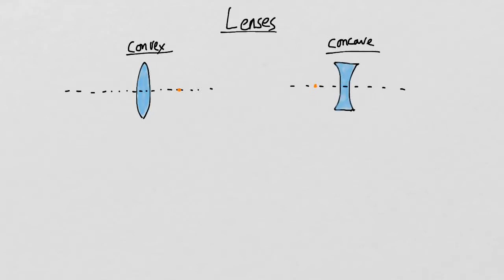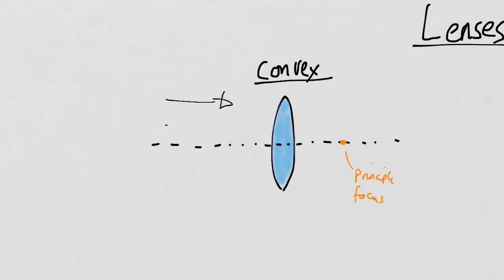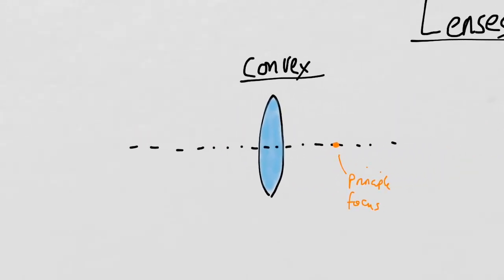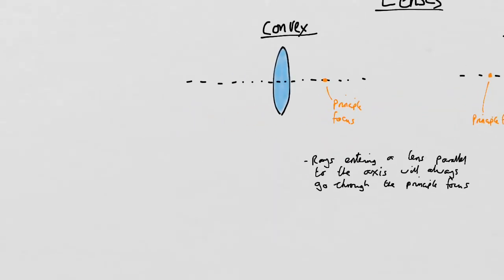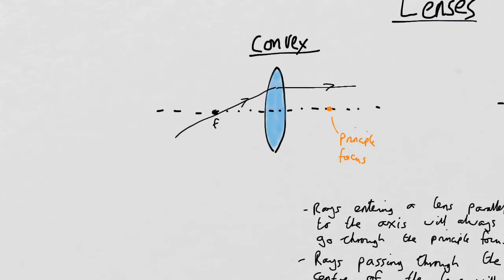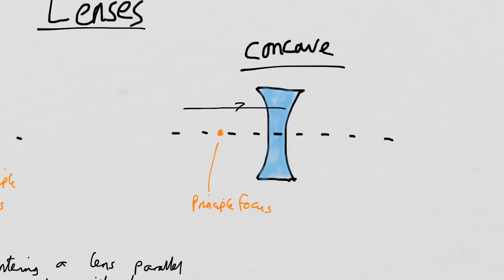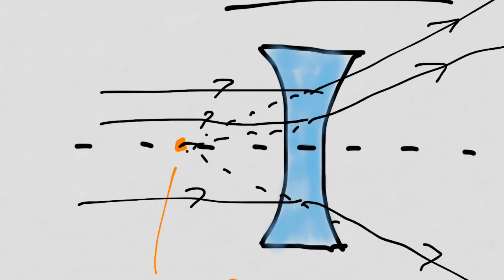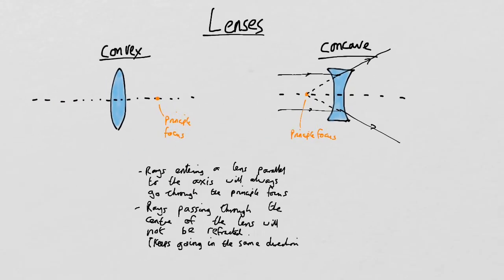AQA GCSE Physics (9-1): Lenses.